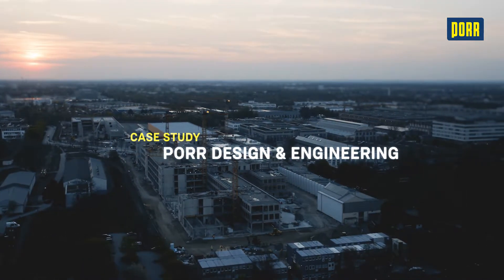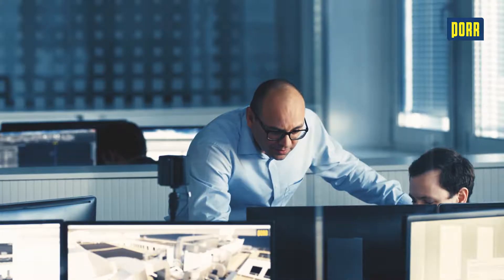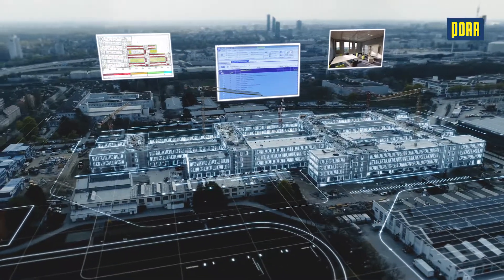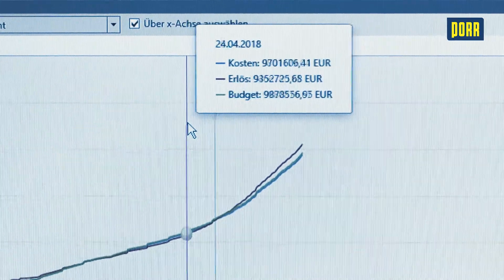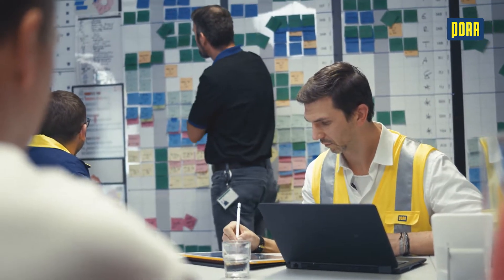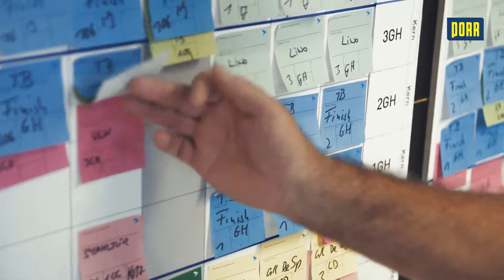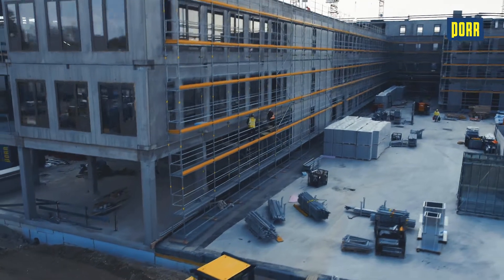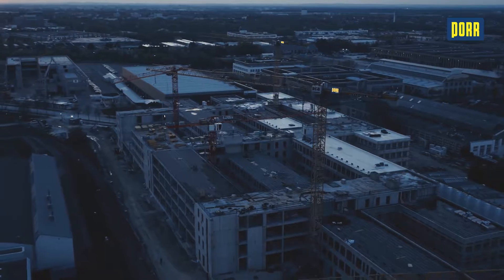BMW Freimann, a BIM and LEAN flagship project of PORR Design & Engineering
Commissioned by BMW, PORR built an office complex in Munich-Freimann. PORR Design & Engineering (PDE) optimised all planning processes using Building Information Modeling (BIM) and LEAN Management. The efficient and cost-effective workflow was also seamlessly continued during construction. Through this holistic approach, agile methods and the close cooperation with all project participants the flagship project could be successfully completed the on time and within budget.